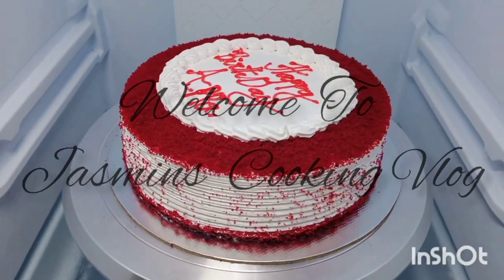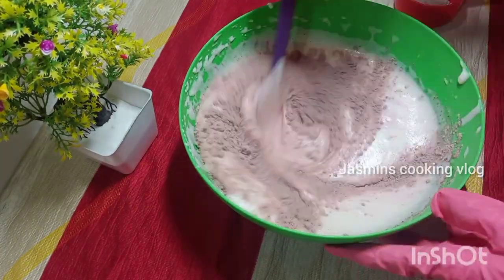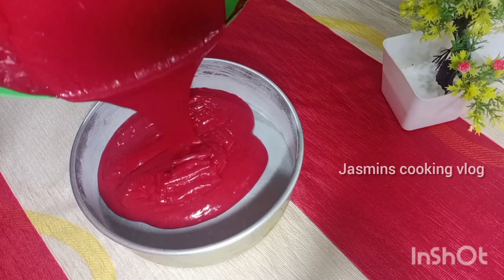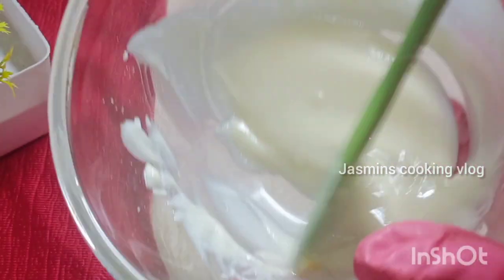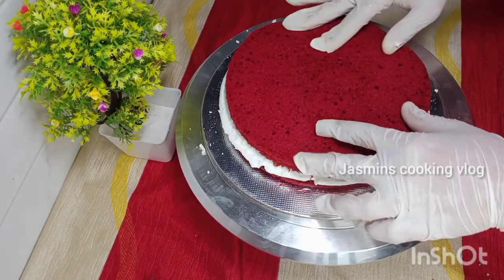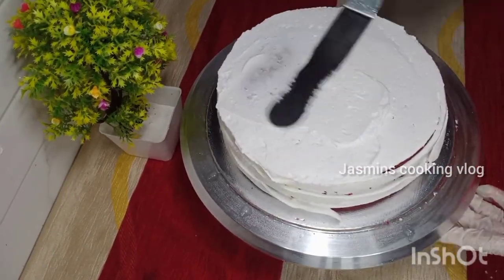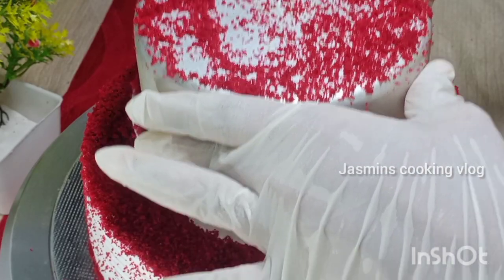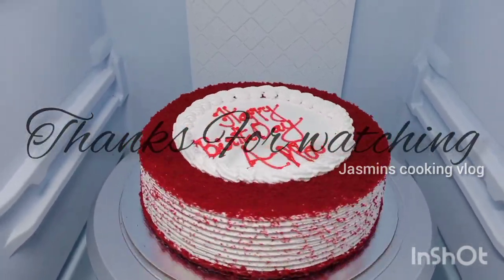1 kg red velvet cake || Using bakers mix|| Jasmins bakes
1 kg red velvet cake using bakers mix|| Jasmins bakes

Friends  I tried bakers red velvet cake mix and it come out petfect.Hope you will enjoy

Ingredients

Bakers cake mix - 2 cup
egg -4
super red colour - 3 drops
whiping cream - 1& 1/4 cup
creamcheese - 50gm